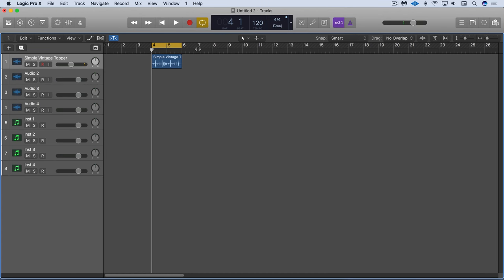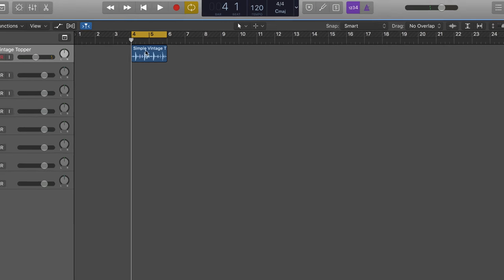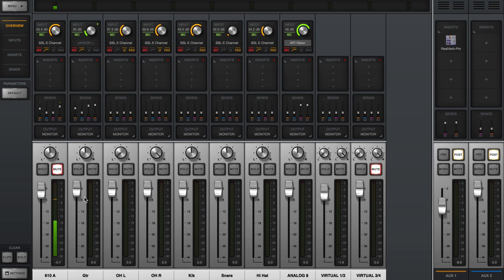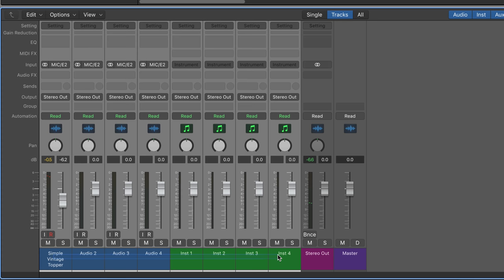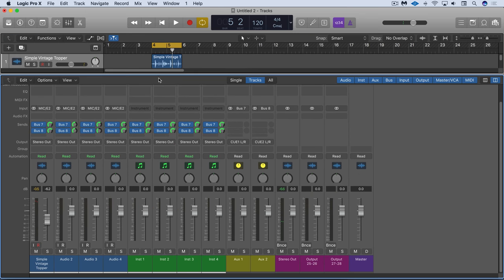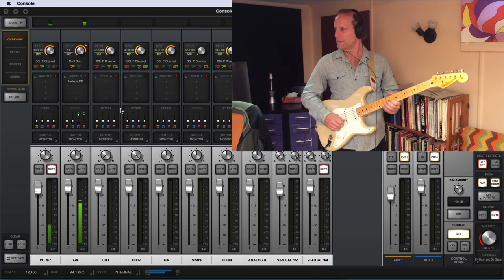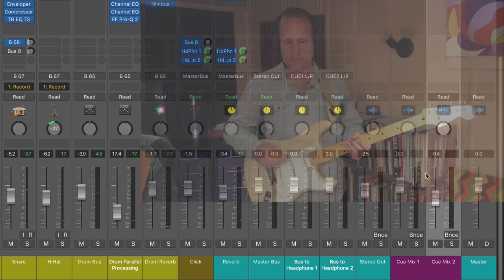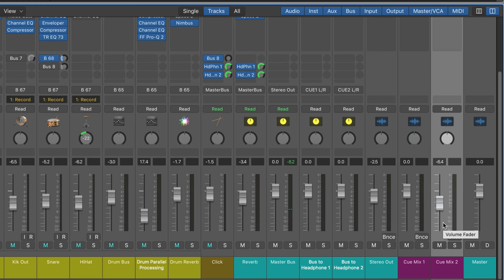Creating a Headphone Mix with Logic Pro X & the Apollo 8p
Learn how to set up two parallel headphone mixes in Logic Pro X using direct monitoring and Universal Audio's Console 2.0 software with an Apollo 8p audio interface.